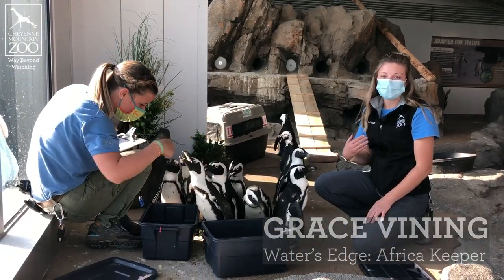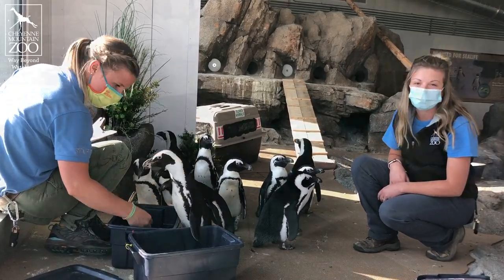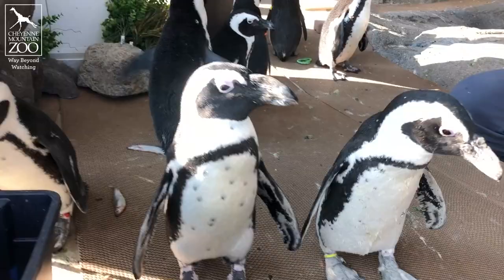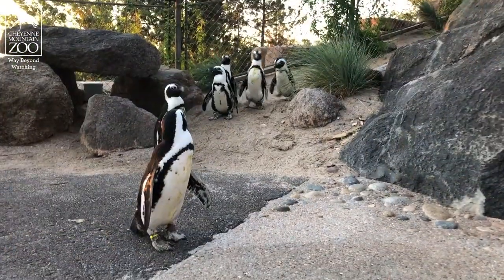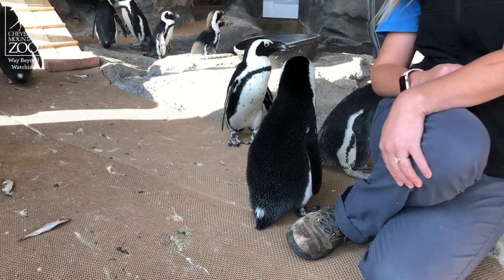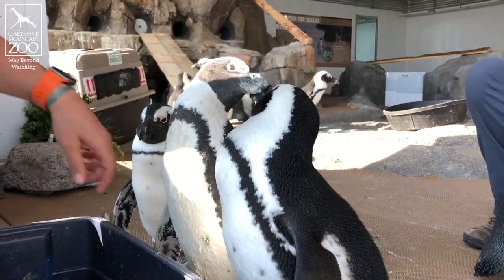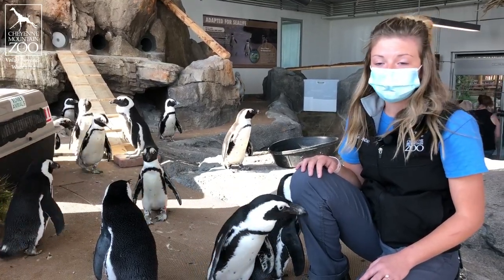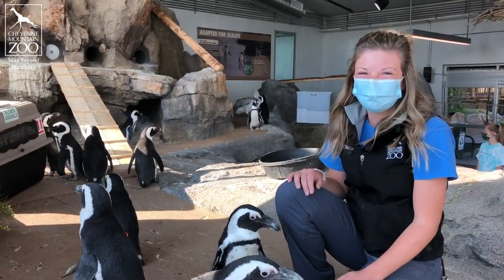International African Penguin Awareness Day 2020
Join us for breakfast with the flock for African Penguin Awareness Day! Learn about some of our 17 penguin personalities and how you can help this endangered species in the wild.

Small changes, like using reusable bags instead of plastic, make a big difference for our flock's wild relatives in South Africa. Also, visiting the Zoo is a great way to support penguin conservation. One recent example of our guests' and members' conservation in action is a new project on Robben Island, a hotspot for seabird biodiversity off the coast of Cape Town, South Africa. 4,000 endangered African penguins, the same species as the flock we recently welcomed to Water's Edge: Africa, live there with other local seabirds. The island lies in the middle of major shipping lanes. Oil spills in the region pose a significant threat to this already dwindling species. Over the last 100 years, 90 percent of the African penguin population has disappeared from this small island of birds.

The Southern African Foundation for the Conservation of Coastal Birds (SANCCOB), a legacy CMZoo Quarters for Conservation partner, recently launched the Robben Island Ranger Project in response to this threat. This critical project in support of African penguin rehabilitation ensures there is a trained individual at key colonies to provide oversight of the penguin colonies there. The presence of the ranger allows SANCCOB to respond more quickly to issues of concern for the birds. The ranger can provide immediate veterinary attention and more quickly coordinate birds' transport to SANCCOB for additional care. Additionally, the rangers collect important data and monitor the colonies so organizations are aware of any new threats and can come to the aid of these birds before it's too late. CMZoo guests and members collectively sent $3,000 to fund this project, simply by visiting the Zoo.